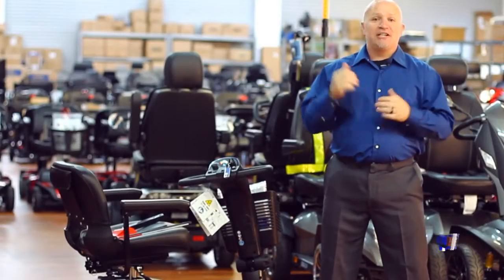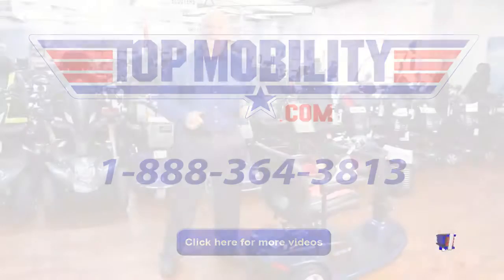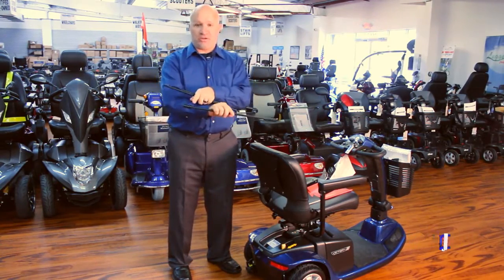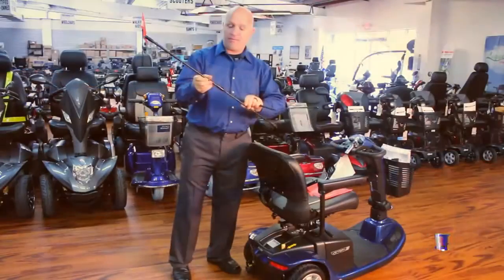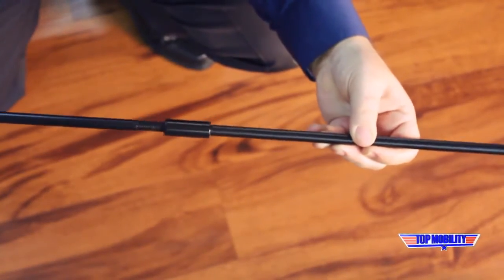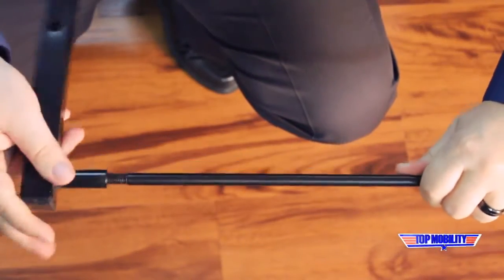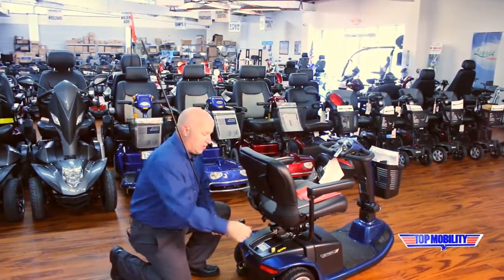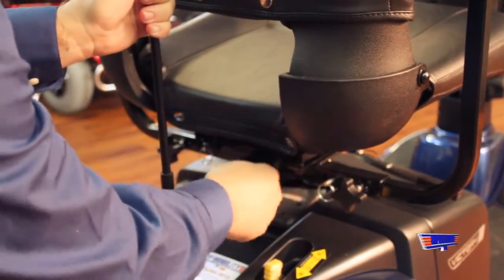Challenger Mobility J125 Safety Flag Holder Assembly Instructions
Challenger Mobility complete Safety Flag Assembly: metal bracket, metal pole receiver, pins, screw knob and a red flag pole.

Easy to attach and remove off a scooter seat bracket. Simply slide it into the scooter or powerchair square receiver bracket.
It can be tighten in place with the  side screw knob.
The J125 is compatible with most Pride Mobility and Drive medical scooters.

Go right now to America’s NUMBER ONE Power Mobility Provider, Top Mobility, and get a complimentary accessory pack with your scooter or power chair purchase* at the lowest price, guaranteed.

We’ve got scooters, power chairs, lift chairs, vehicle lifts, mobility accessories, and much more!

Call or chat live with our Mobility Specialists to find the product that best suits your personality, your lifestyle, and of course, your budget.

*Select scooters and power chairs only